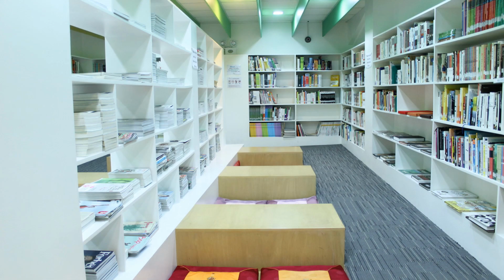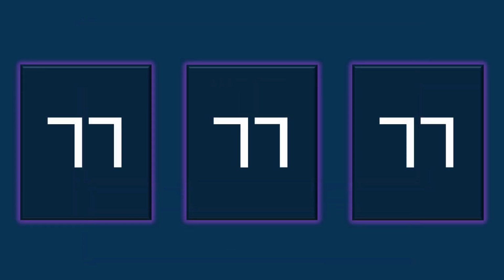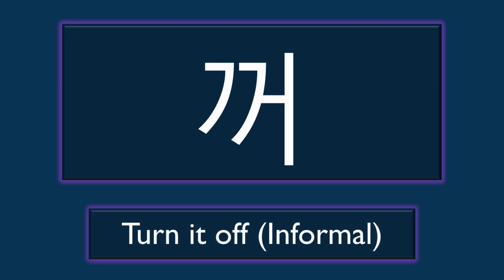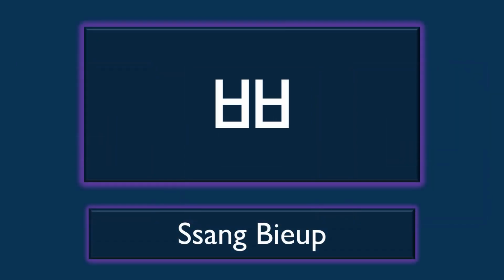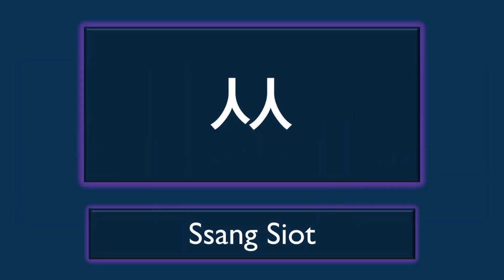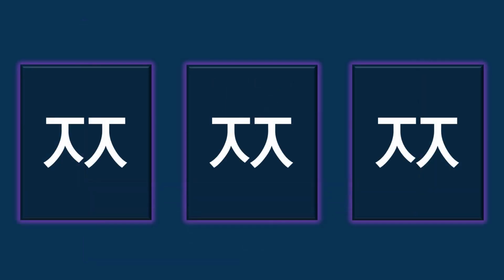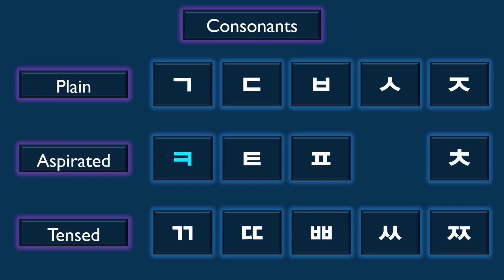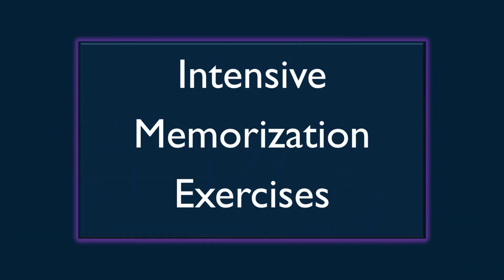Korean Language | Chapter 001: Korean Alphabet - Part 2: Double Consonants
Hi, everyone.
This is Hangul Kyosunim, your Korean language professor.
Got the desire to learn to become fluent in Korean language?
Let's learn Korean together!

Today's lesson is all about the double consonants of Korean language.

Segments of Korean Language | Hangul Kyosunim | Chapter 001: Korean Alphabet - Part 2: Double Consonants

Consonants Recall 0:42
Double Consonants 0:50
Comparison of Single Consonants and Double Consonants 1:15
Pronunciation Comparison of Plain, Aspirated, and Tensed Consonants 7:29
Intensive Memorization Exercises: Double Consonants 9:20

Credits

Some pictures used in this video

hangul alphabet
hangul pronunciation
hangul reading practice
hangul lesson
hangul learning
hangul basic
hangul beginner
hangul book
hangul basic tutorial
hangul consonants
hangul class
hangul day
hangul easy to learn
hangul easy
hangul start
hangul for kids
hangul quiz
hangul handwriting
hangul topik

hangugeo pronunciation
hangugeo tutorial
hangugeo alphabet
hangugeo basic
hangugeo easy to learn
hangugeo intro